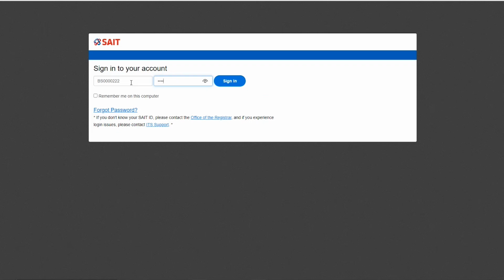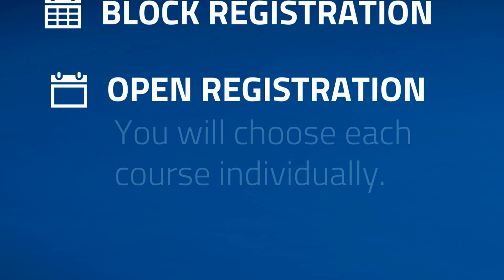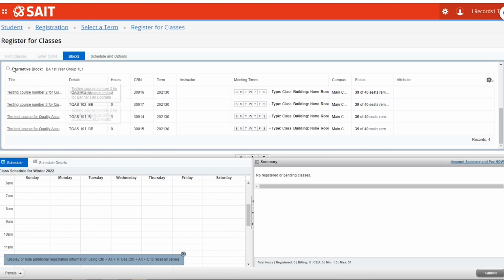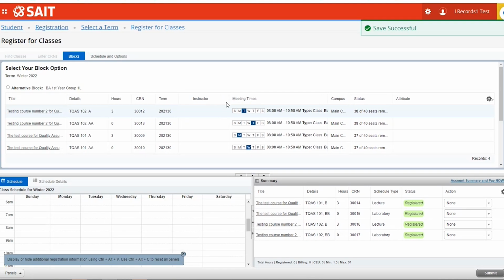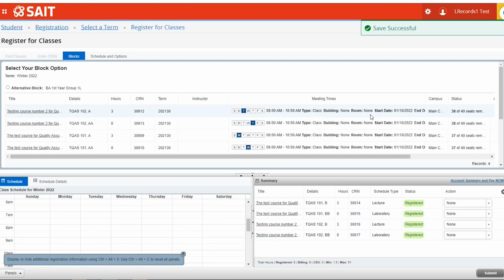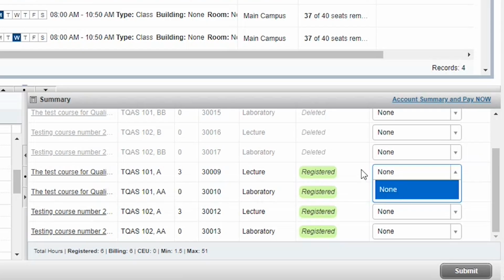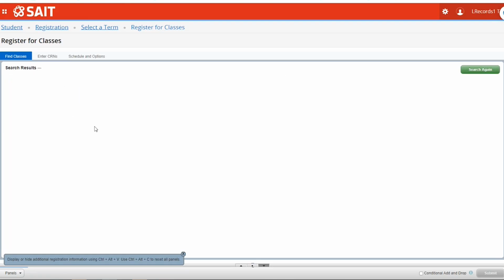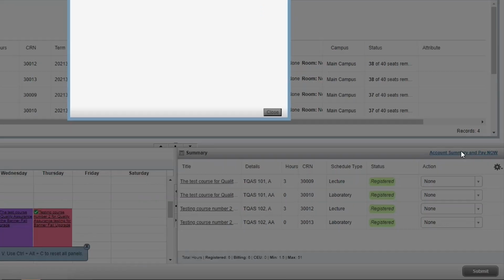Credit Class Registration Video Tutorial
All SAIT students must register to secure their courses. If you’re a continuing student, self-registration may be a new process.
All students will receive an email from SAIT when registration opens.
Register before your tuition payment deadline and register early to secure a seat in your required courses. If you register for a course after the tuition payment deadline, your tuition will be due immediately.
To register, you’ll choose a block of courses or individual courses as applicable to your program through mySAIT. Remember to register early before courses and blocks fill up.